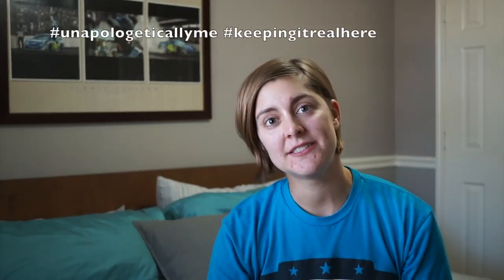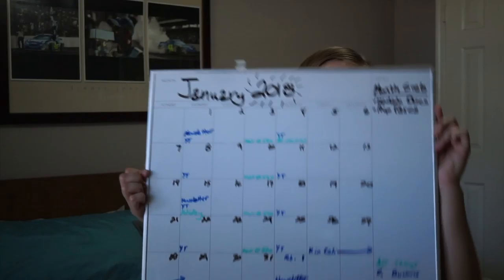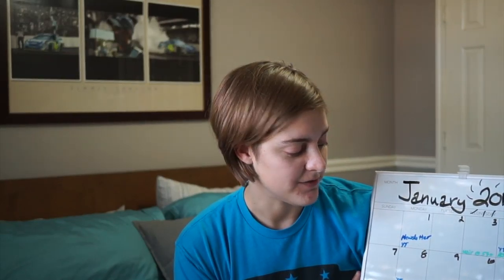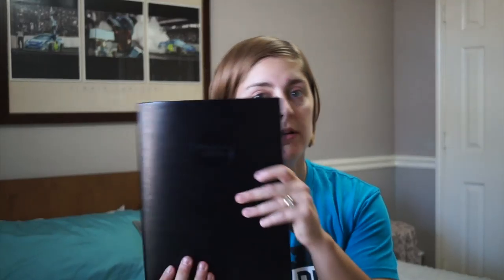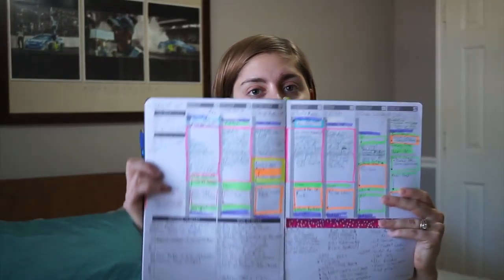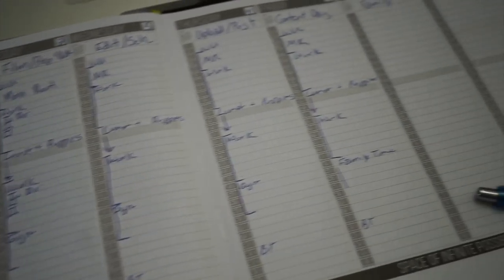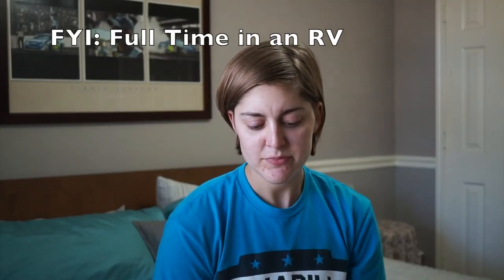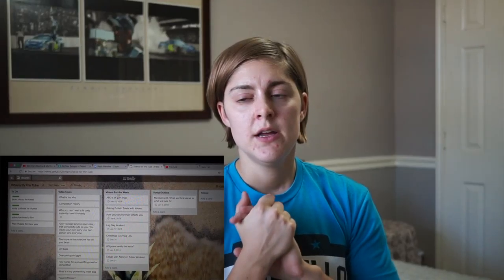Vlogmas Day 22 | Plan with Me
In today's video, we are doing a Plan with me!
We will be planning January 2018 together.
I share all my strategies and tips in planning.
What tools I use and my thoughts.
Let me know if you want to see anything else like this and all products are linked for you.

Love,
Kelsey Lane

Items shown in the video:

16X20-In Aluminum Framed Magnetic Dry-Erase Calendar (what I use)

90 & 120-Day Undated Horizontal Erasable Wall Planner 36 x 24 in (I will be eventually upgrading to)

Passion Planner (what I use currently)

BestSelf Co. The SELF Journal (my other all time fav)

Music ▽:
Rudolph The Red Nosed Reindeer Remix- BMKikiBeats